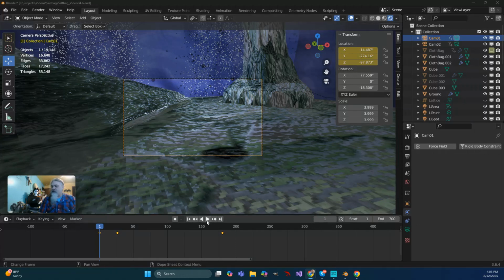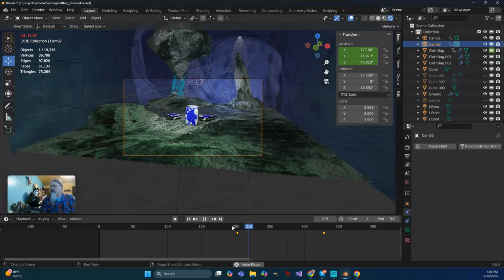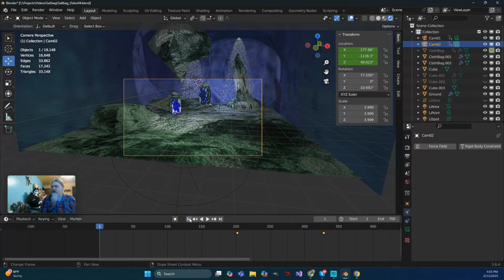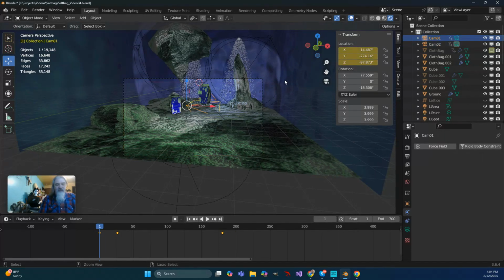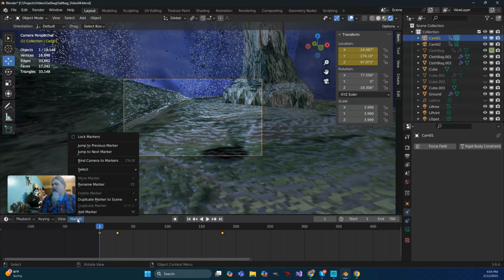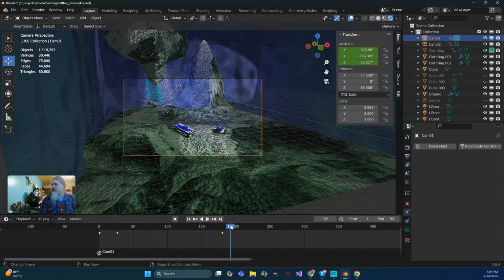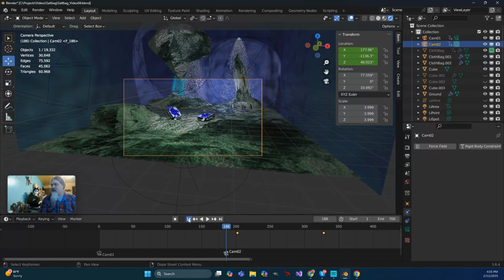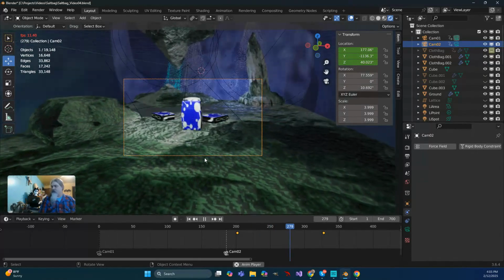Blender Bag Project: Switching From One Camera to Another During Animation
Use markers to switch from one camera to another during an animation in Blender.